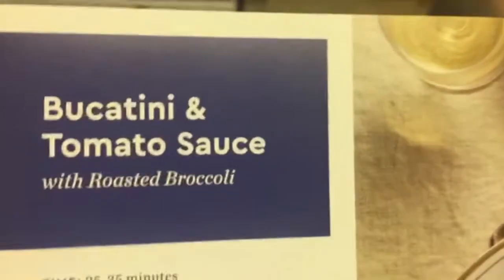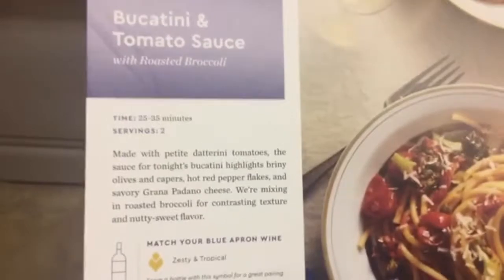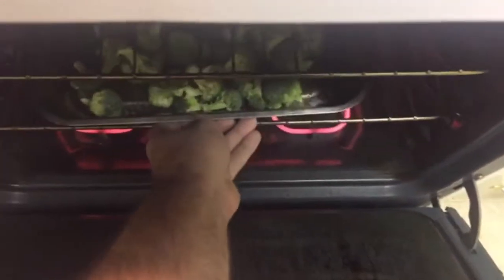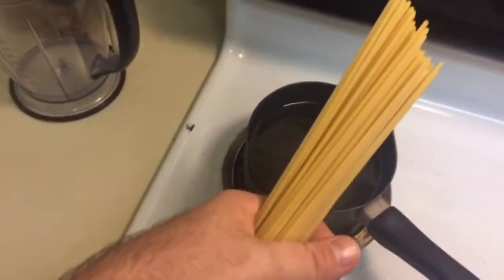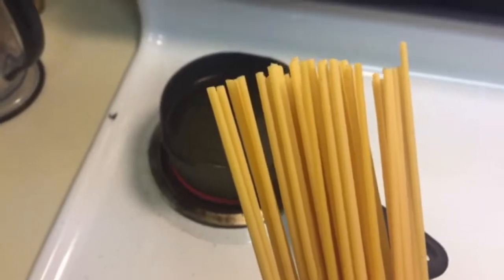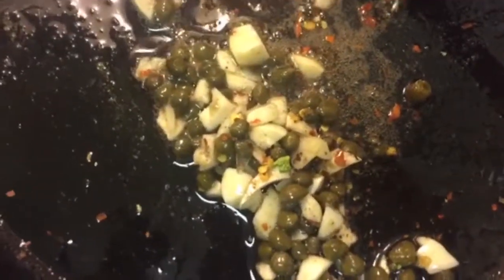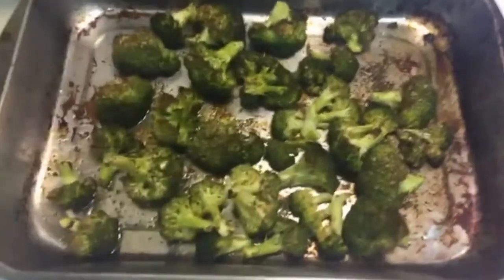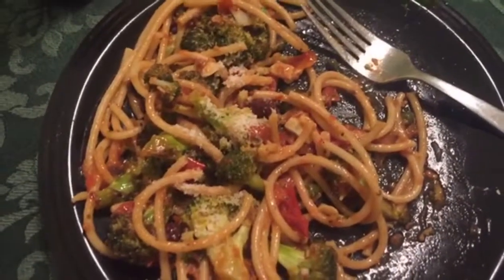Dinner with David Episode 10: Bucatini and Tomato Sauce